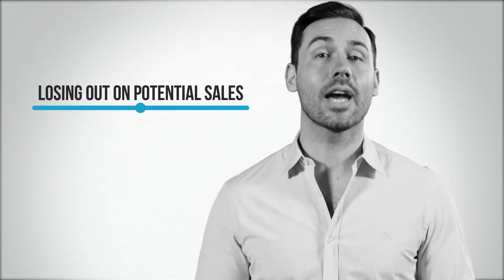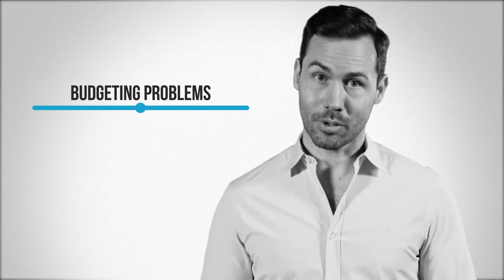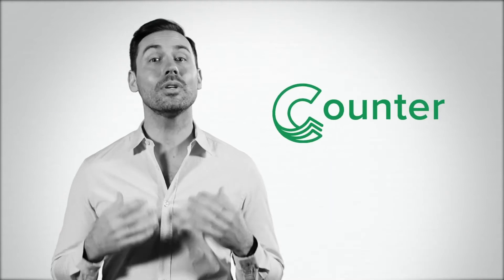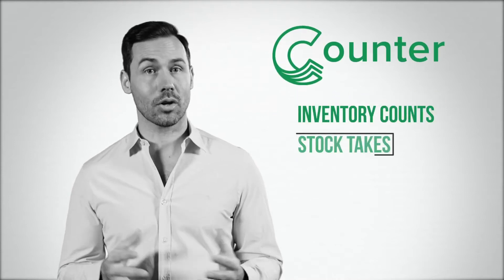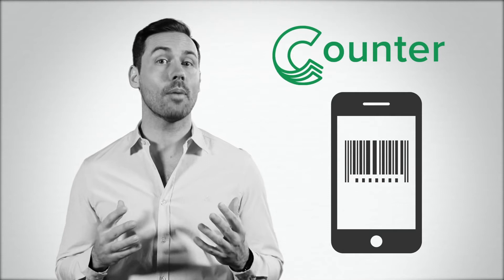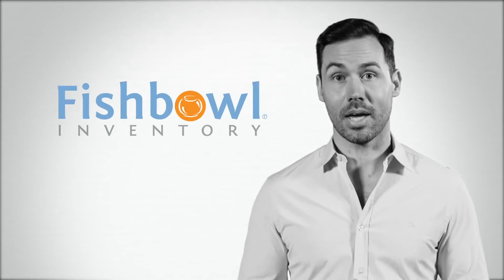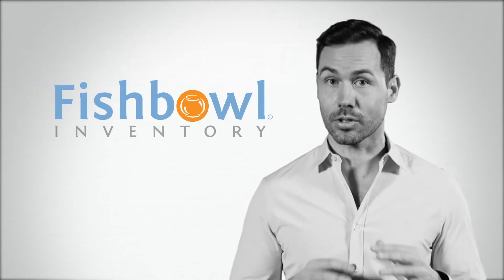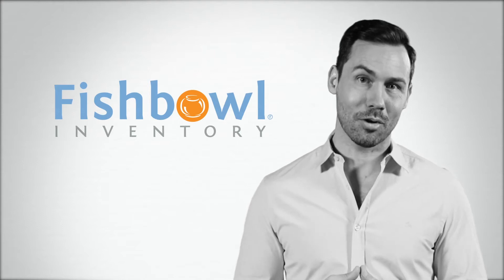How to better manage inventory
46% of small businesses don't track their inventory which can cause all sorts of headaches. Tech expert Val Quinn suggests some apps that will help business owners get on top of their inventory.

Kochie's Business Builders is dedicated to providing useful information to small and medium sized Australian businesses. The program is hosted by David Koch, a finance and small business expert, who also hosts Channel Seven's popular morning breakfast program, Sunrise.

Throughout the series, we feature a variety of small and medium sized businesses, and their owners, and send in experts to give them some suggestions on how they might overcome some of the challenges they're facing within their business. Areas we focus on might be starting a business, growing a business, maximising returns through better retail layout, etc. The key is, our experts give simple, easy to apply information that is relevant to many other business owners.

Join Kochie’s Business Builders for the latest Financial and Small Business news on our other social networking and blogging sites: